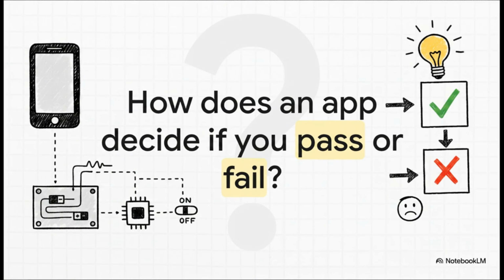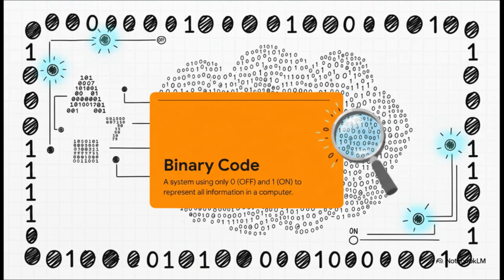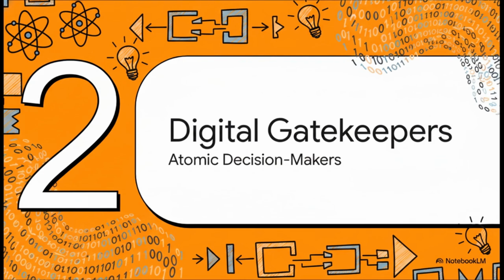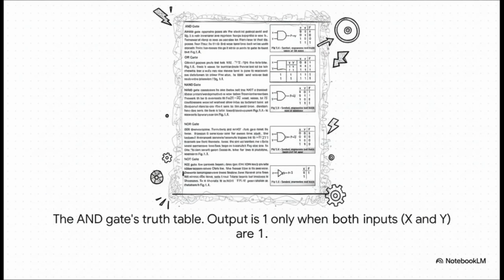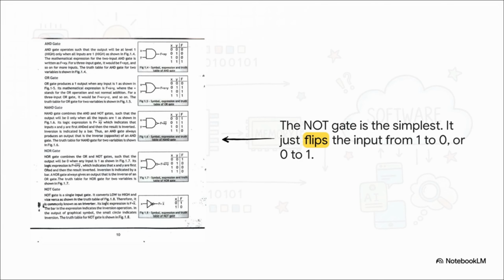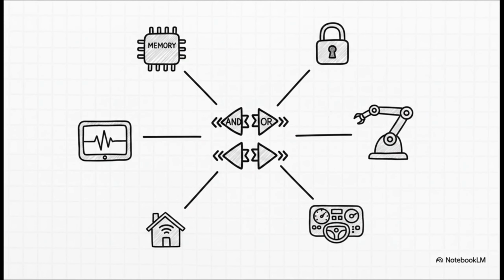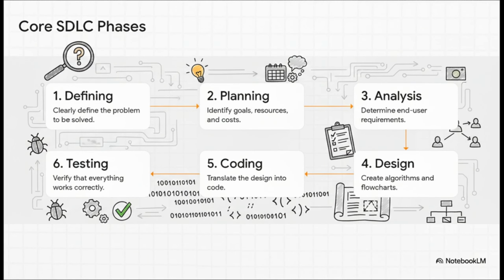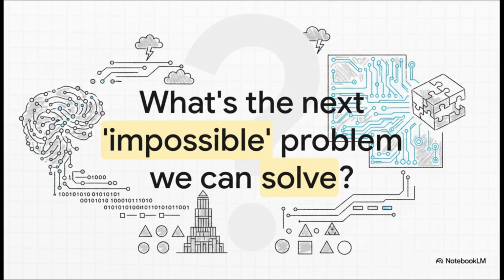Computer Science Basics Complete Guide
🚀 Complete Guide to Computer Science Basics | Beginner to Pro

Want to learn Computer Science from scratch? This video covers all the essential concepts you need to build a strong foundation in CS. Whether you're a student or a beginner, this guide will help you understand the core ideas in a simple and clear way.